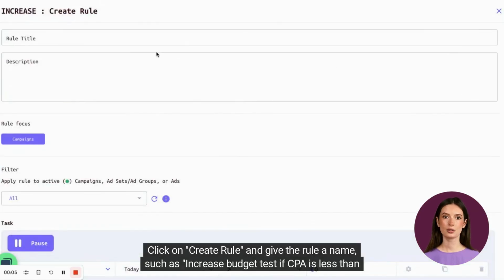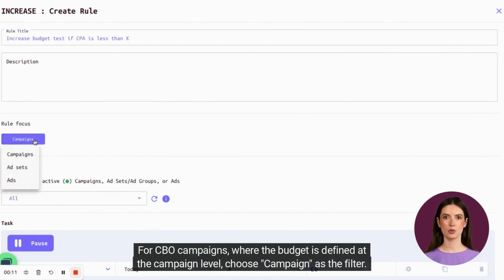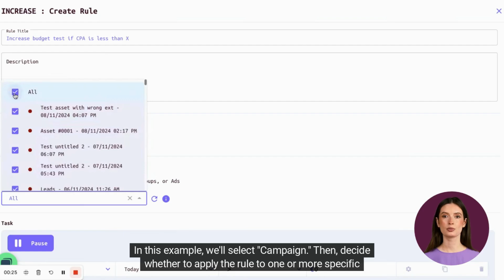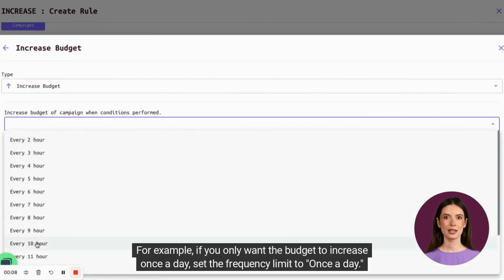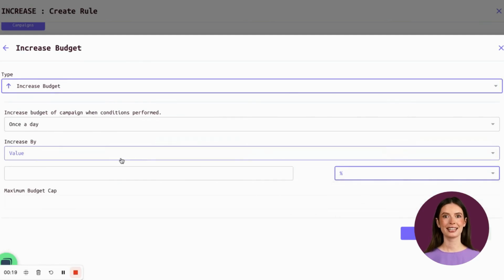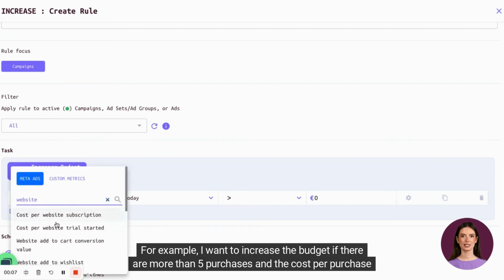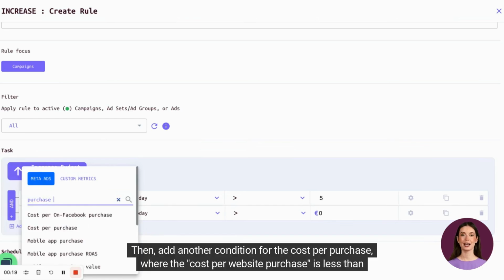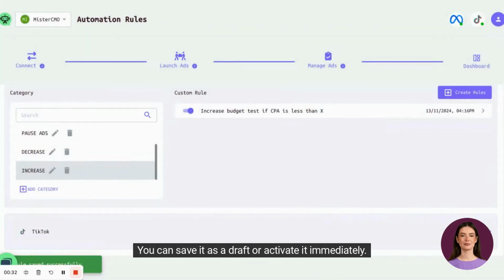Automate Budget Optimization for Your Campaigns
Automate Budget Optimization for Ads | MisterCMO Tutorial

Learn how to automate budget changes for your campaigns on Meta and TikTok with MisterCMO. This tutorial covers how to:

Set up automated "Increase Budget" rules based on performance metrics like CPA.
Choose between CBO and ABO filters for precise control.
Automatically scale your budget when campaigns meet key performance thresholds.
Perfect for managing ads budgets and optimizing digital advertising on Meta and TikTok.

Start automating your advertising campaigns today with MisterCMO!